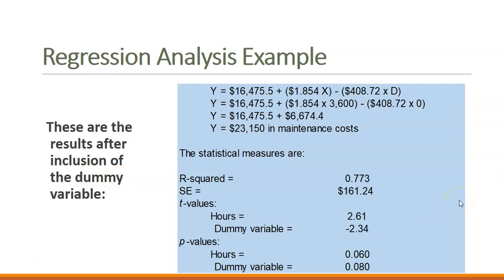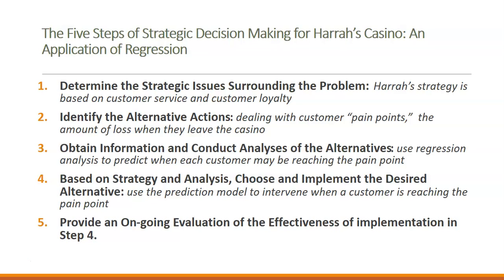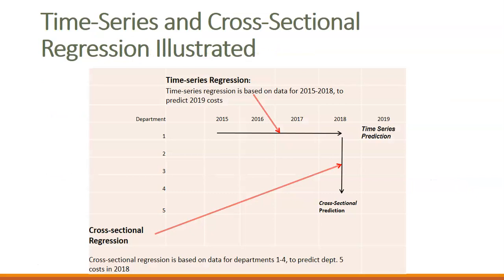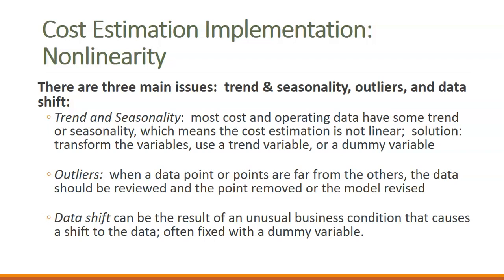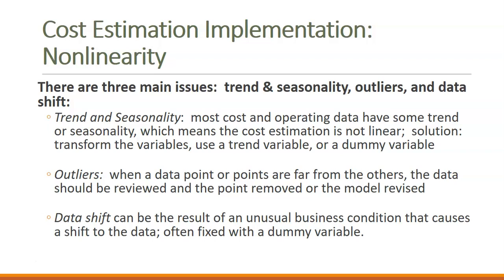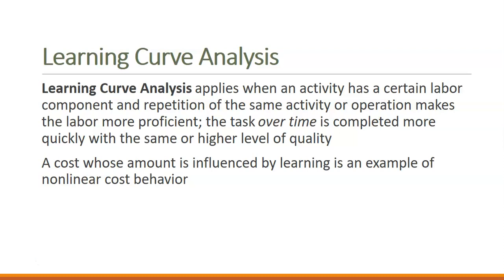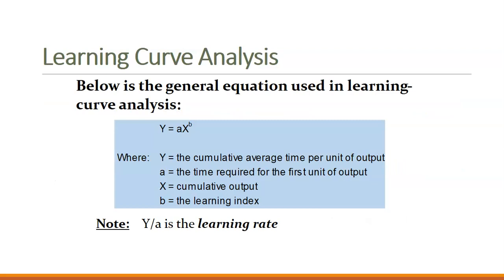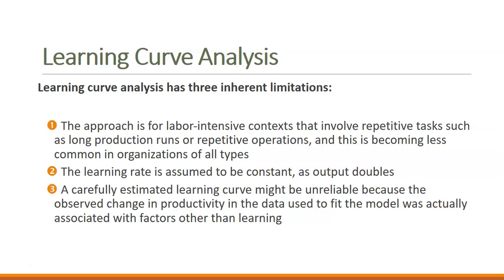AC 323 Chapter 8 Video 2